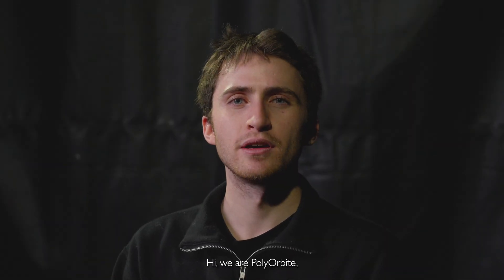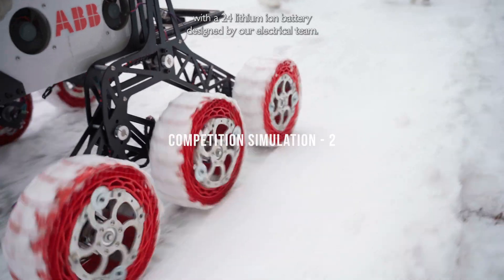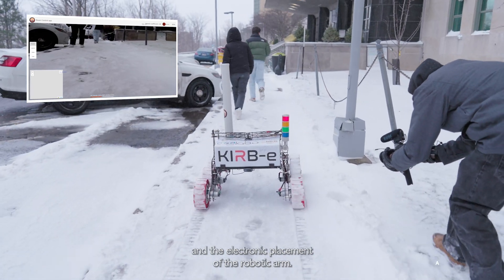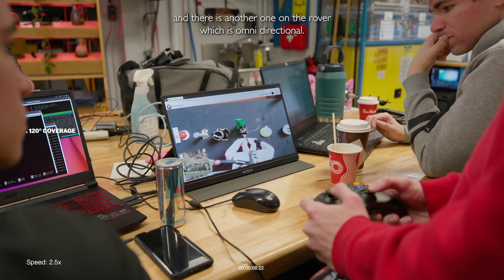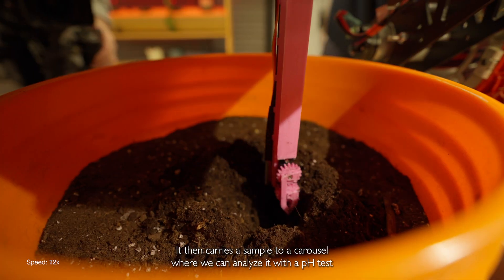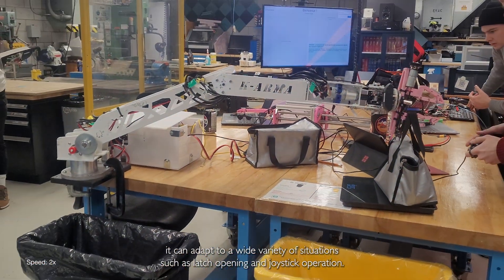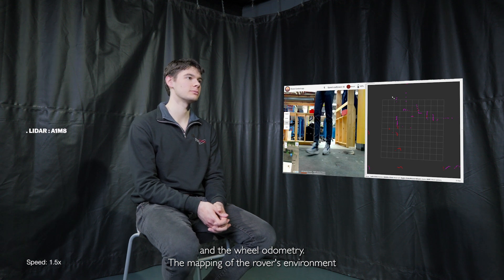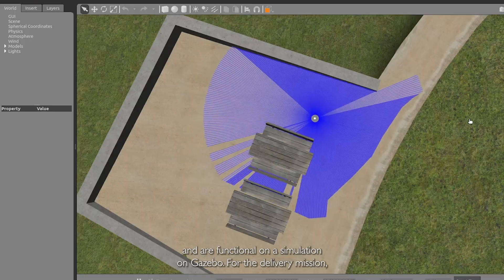PolyOrbite | System Acceptance Review URC 2024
We present to you our 2024 System Acceptance Review!
Discover all the features of this year's iteration of our mars rover, Kirb-e and make sure to follow us on Instagram @polyorbite for updates on our involvement in this summer's competition circuit.

Thank you to 344 Media for the production of the video.
Théo Bercovy: Director, Cameraman and Editor.
Igor T'Scharner: Cameraman and Editor.
Lucas Zulfikarpasic: Cameraman.

Our thanks for the equipment graciously lent by Institut Grasset.